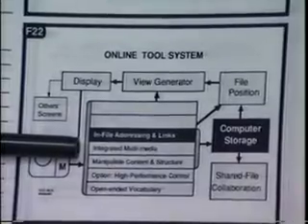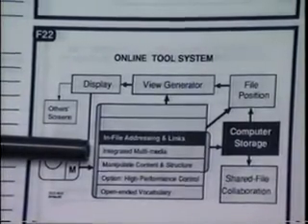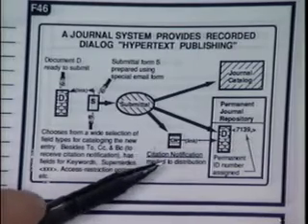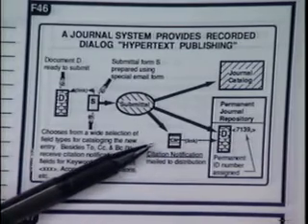1992 Bootstrap Seminar - Mar92 Day 2 #2 (6/12)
Day 2 - Session#2: Doug Engelbart's three-day management seminar at Stanford University, March 24-26, 1992.  With Margaret Chambers facilitating.  This seminar, titled "A Comprehensive Strategy for Bootstrapping Organizations Into the 21st Century" features in-depth coverage of his strategic vision, presented in twelve sessions (four sessions per day).

RESOURCES

NOTES:
This subcollection from the Doug Engelbart Institute video archive - XDoc ID# XD1922-XD1924, now held at Stanford Libraries Special Collections, and curated online at the Internet Archive